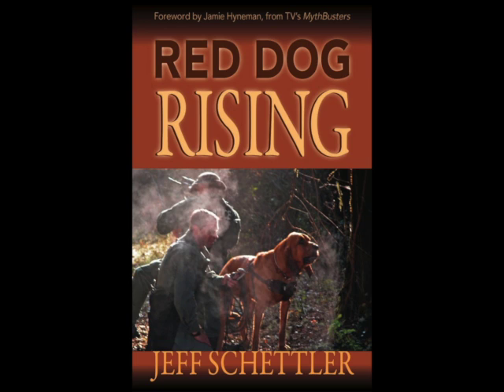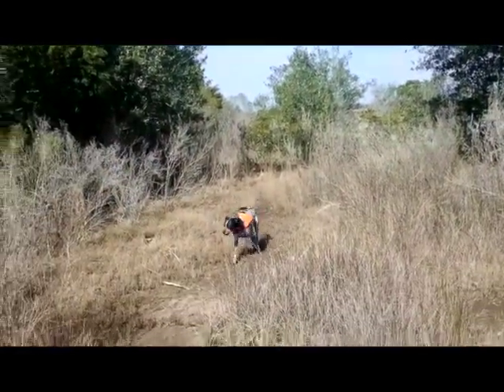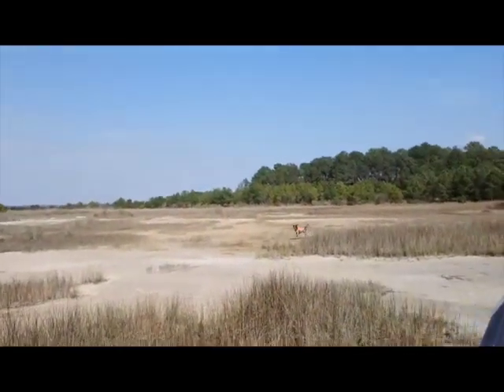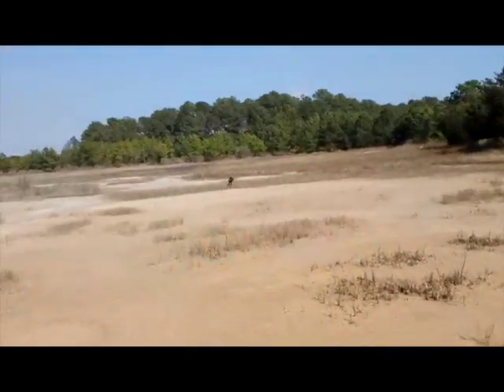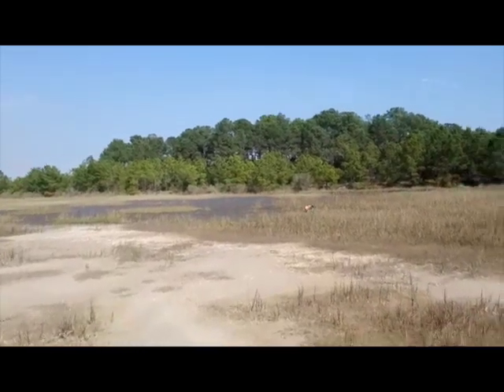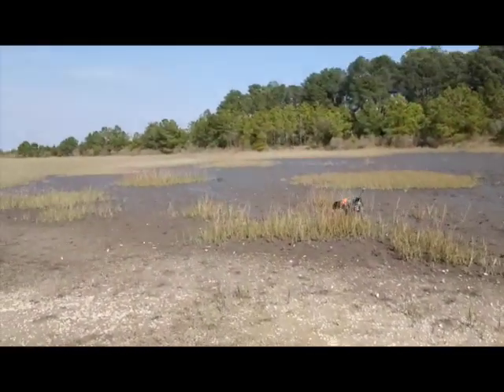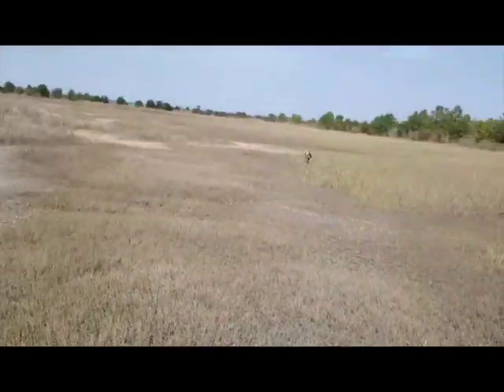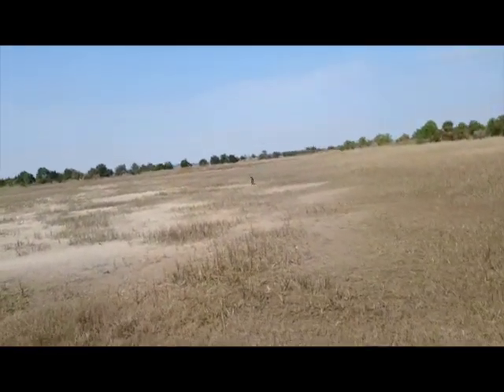Meadow Air Scent Problem